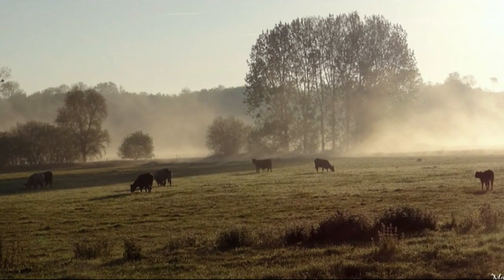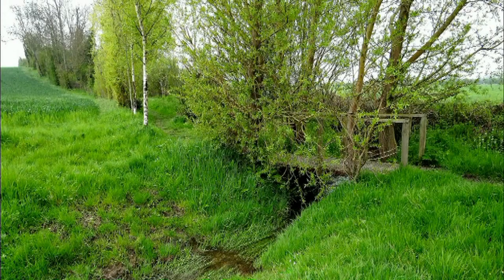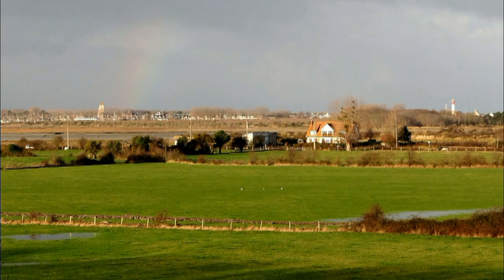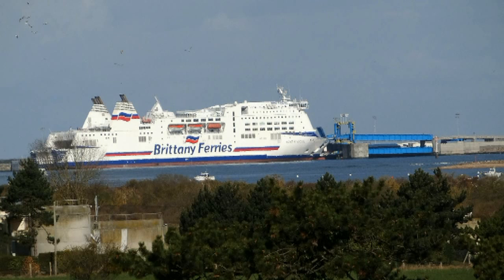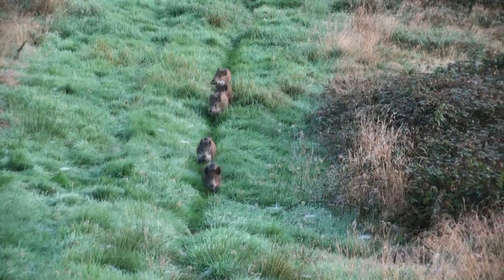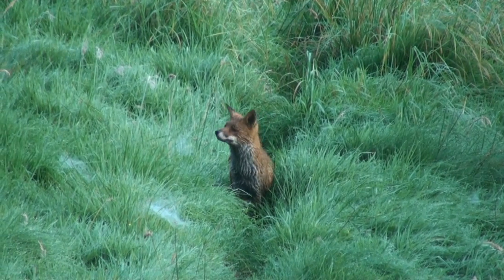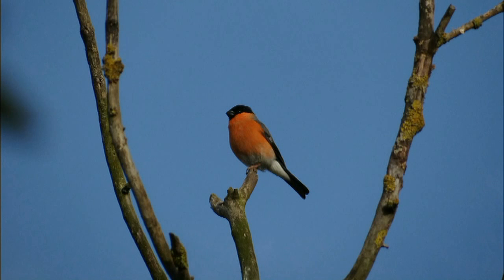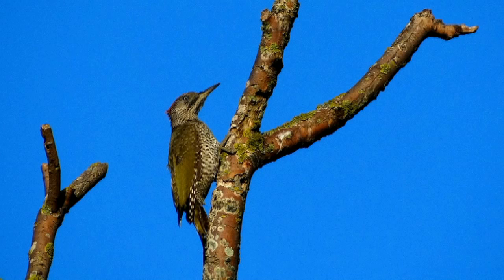Borne13/les_banquesGB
Balades numériques en Campagne et Baie de l'Orne
Parcours n°1 :
Vidéo de la borne 13  : Les banques